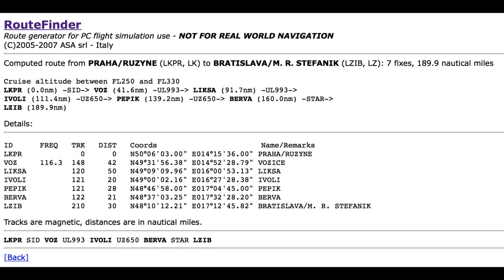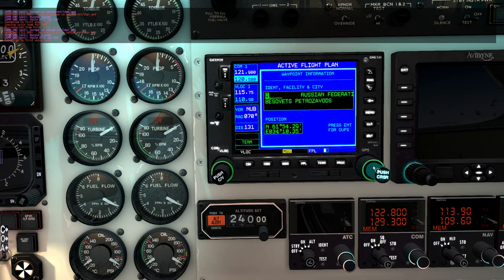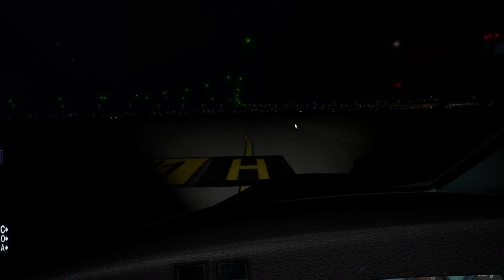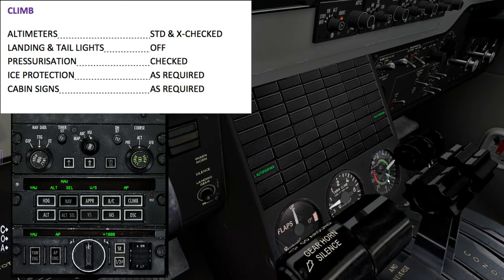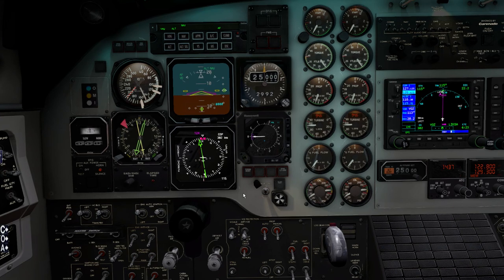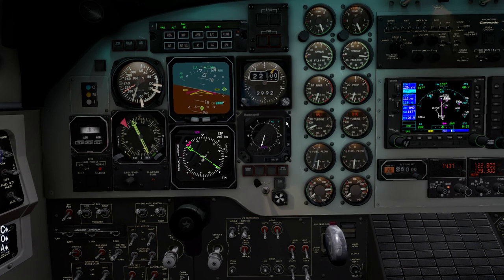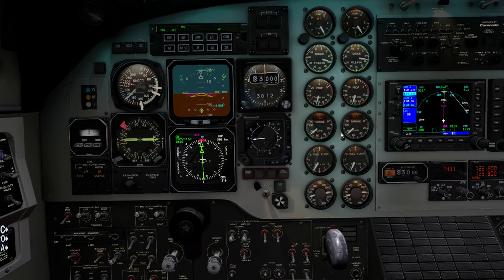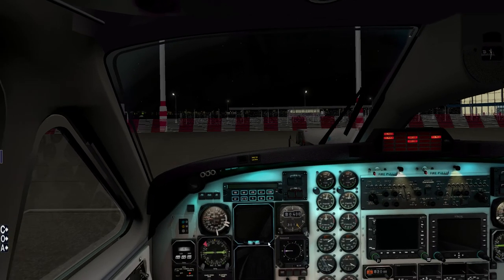Prague - Bratislava in a Beechcraft 1900D (X-Plane 10 on VATSIM)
Full flight online on VATSIM with accompanying commentary from Prague to Bratislava in a Carenado Beechcraft 1900D in X-Plane 10.

Chapters:

1) Flight planning: 00:00
2) Preflight & engine start: 4:44
3) Departure: 24:20
4) Cruise: 56:28
5) Descent: 1:10:05
6) Approach & landing: 1:22:43
7) Taxi & parking: 1:33:17
8) Flight replays: 1:42:14

Apologies for the many mistakes in this video. It was kinda rushed and I experienced some technical difficulties, so it really threw me off my regular workflow. I'm pointing out the mistakes where I find them in post commentary so you guys don't have to repeat them.

If you have trouble understanding the radio calls, I've added subtitles and transcribed most of the chatter (where I understood it, many guys who fly airliners tend to mumble, especially on their callsign).

* LKPR Prague conversion from MSFS by Petra Ondrackova . In the future I'll probably be switching this over to something else, or modifying it, because as is typical with MSFS conversions, the scenery doesn't work with "runway follows terrain contours" (which is an absolute must, I think - airports aren't flat boards).
 * LZIB Bratislava by Peter Fabian and Roland Kanik with my custom enhancements to the taxiways, signs and taxiway alignment fixes. URL forthcoming.

 * Customized xJoyMap for correct turboprop power lever support (URL forthcoming)